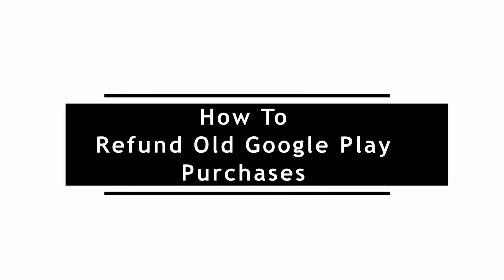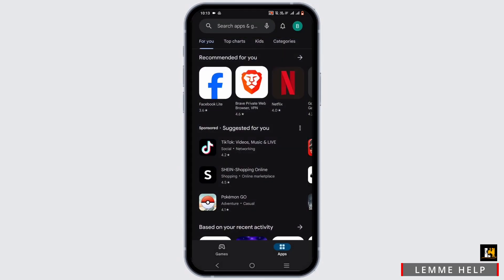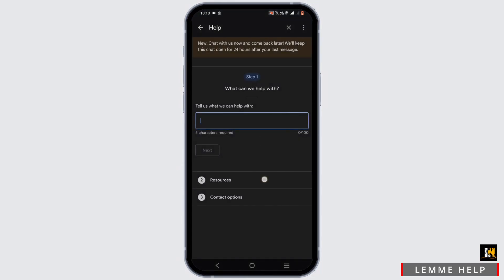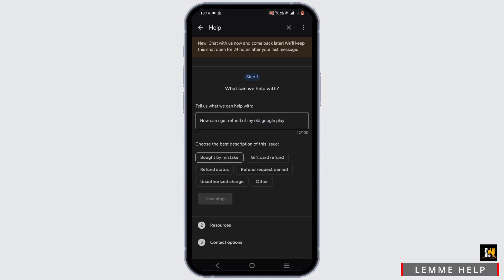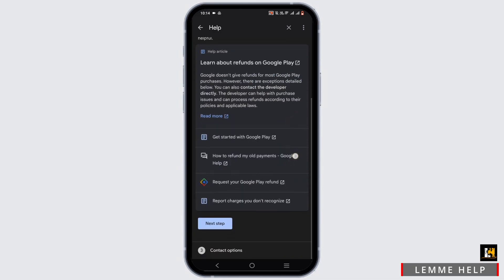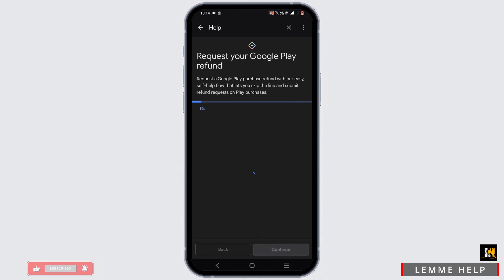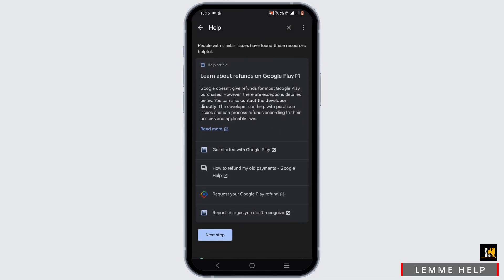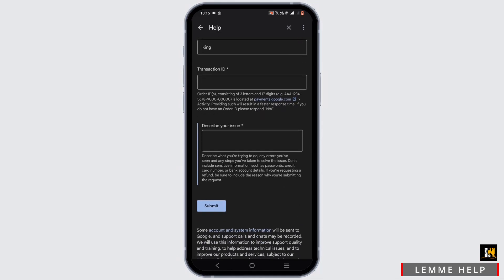How To Refund Old Google Play Purchases 2024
Hey everyone, in this video, I'll show you how do I refund old Google Play purchases in 2024. If you've made purchases on Google Play that you no longer need or want, I've got you covered. Follow along as I guide you step by step through the process of refunding your old Google Play purchases. Let's get started!

Timestamps:

0:00 - Introduction: Exploring Google Play Purchase Refunds
0:10 - Understanding Eligibility and Requirements
0:20 - Step-by-Step Guide: How do I Refund Old Google Play Purchases